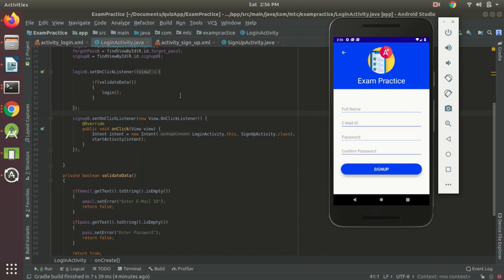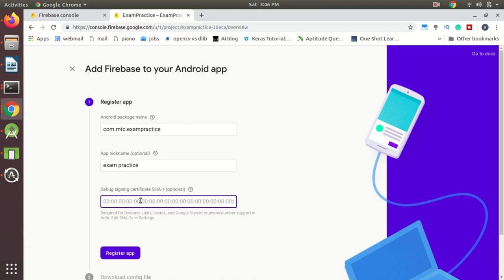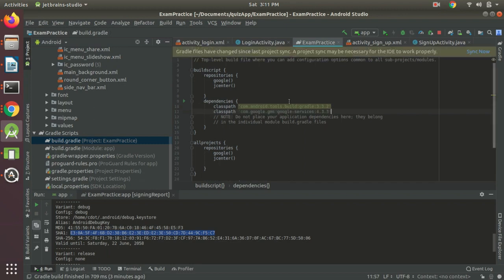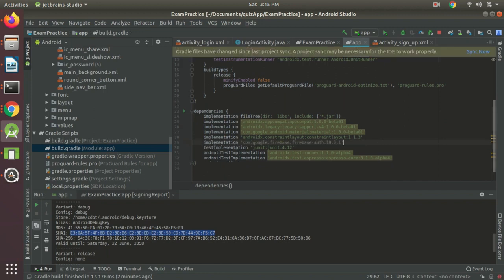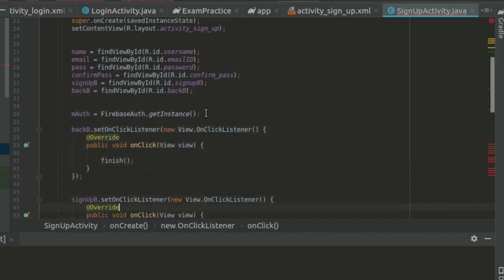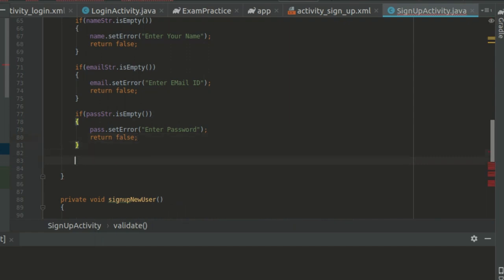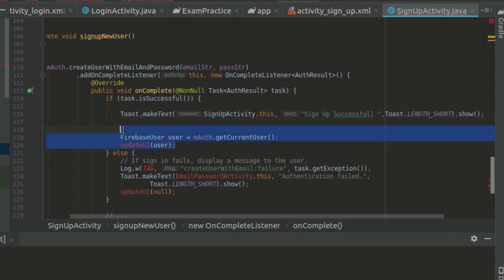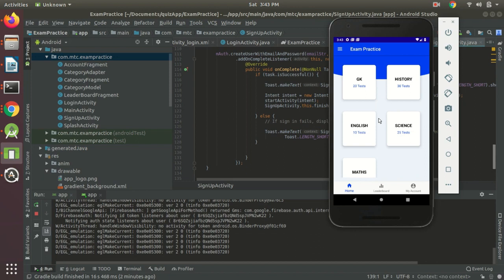How to make Quiz APP in Android Studio | Part 6 | Connect to Firebase